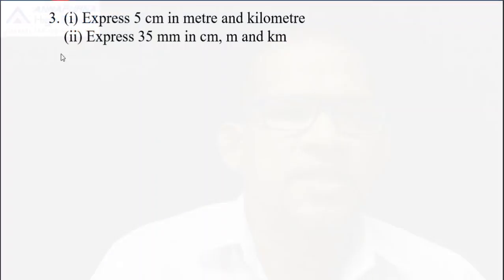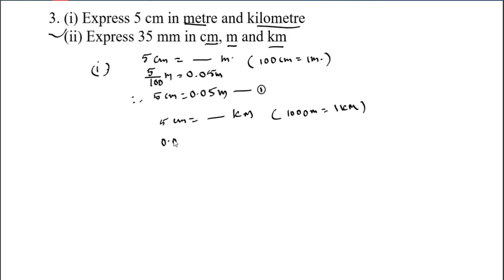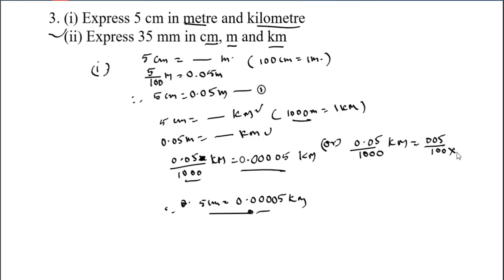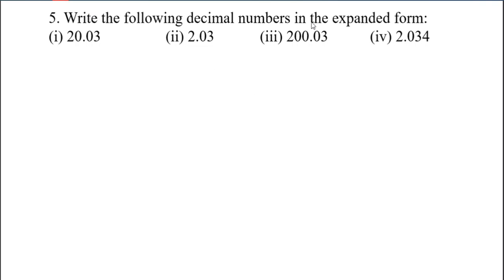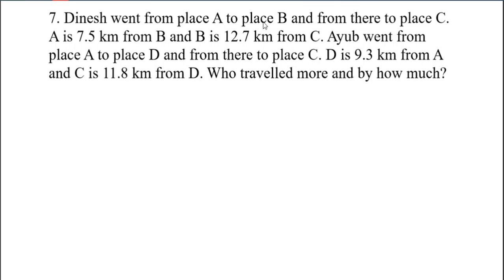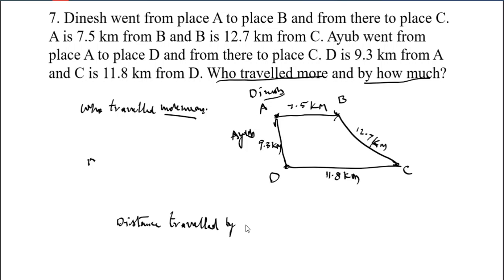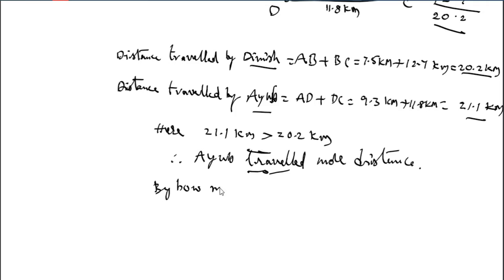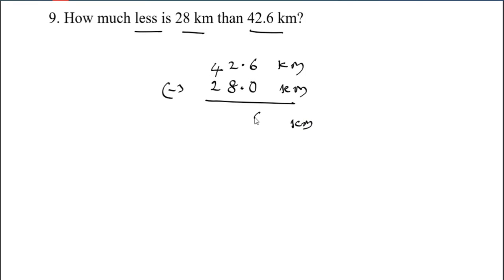7th Mathematics 2 14